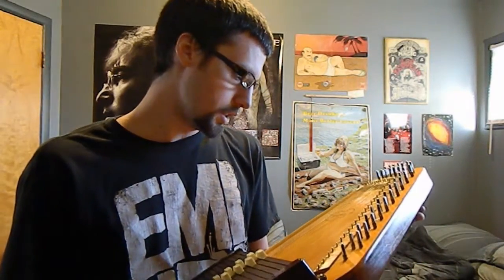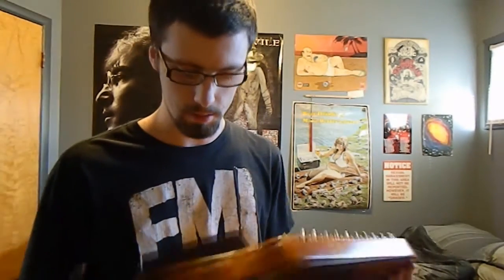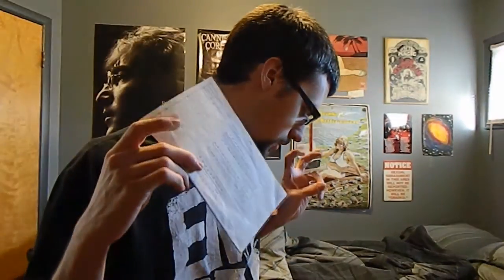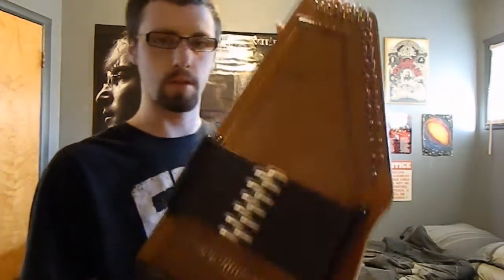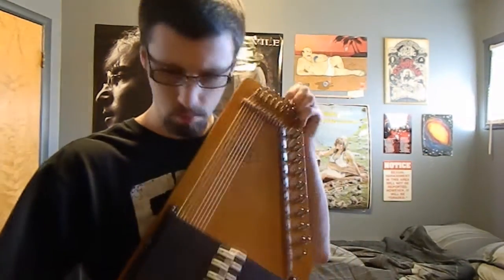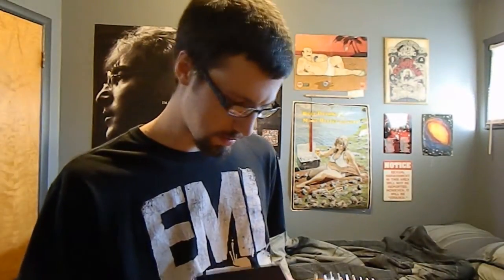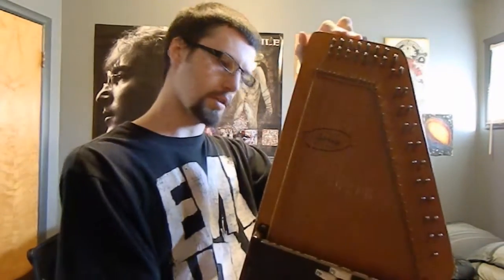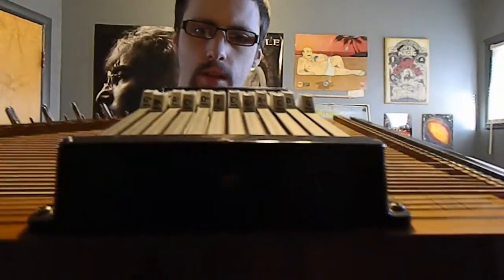Silvertone Autoharp by Oscar Schmidt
Watch the video. Thanks! :D